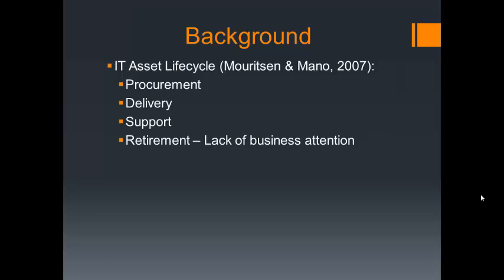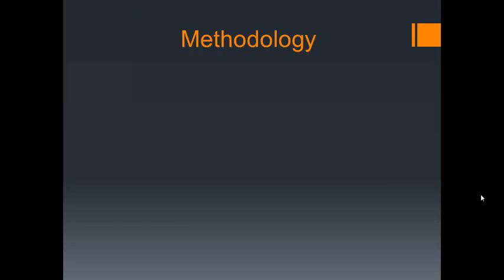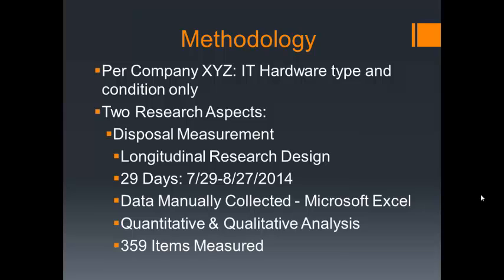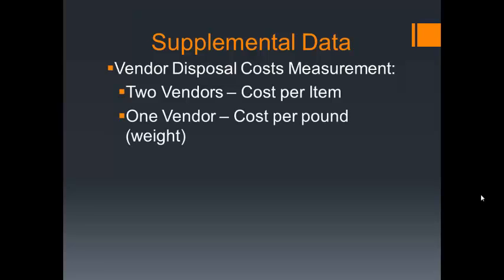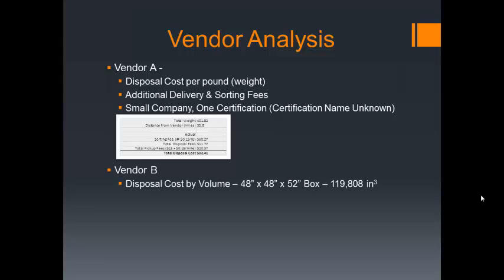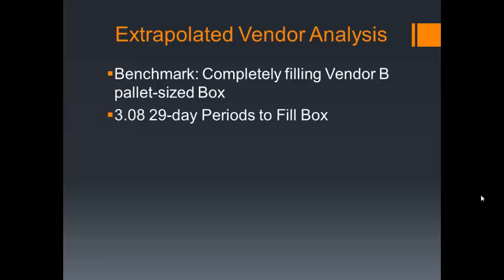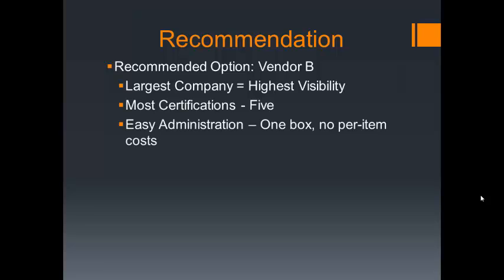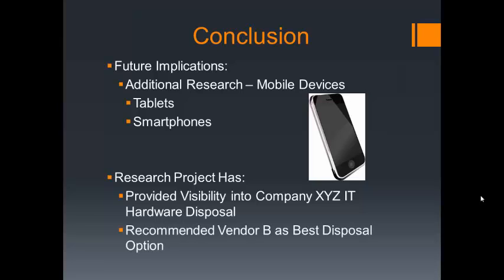Business Project Presentation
Andrew Havlovick - RS651 Business Plan/Project
Globe University
Unit 9 Assignment